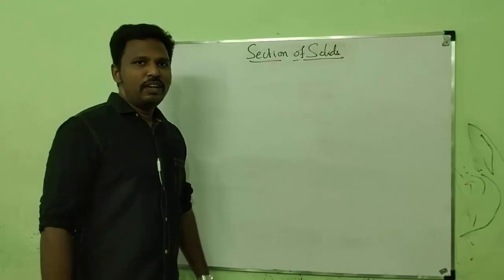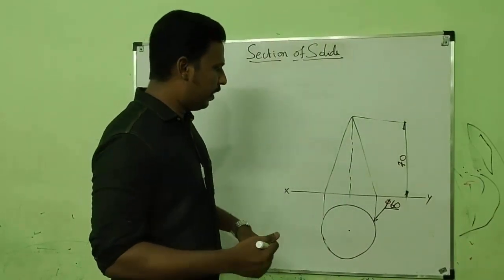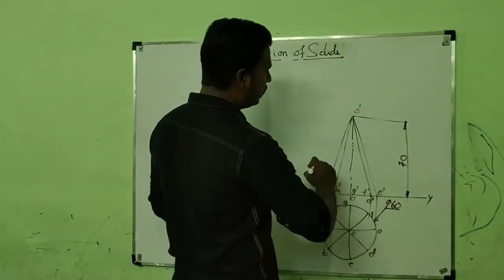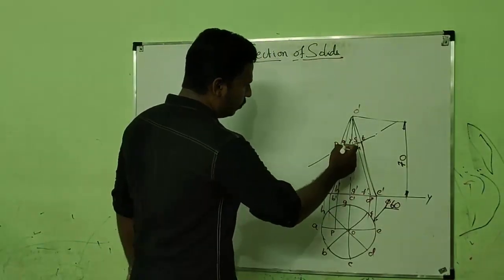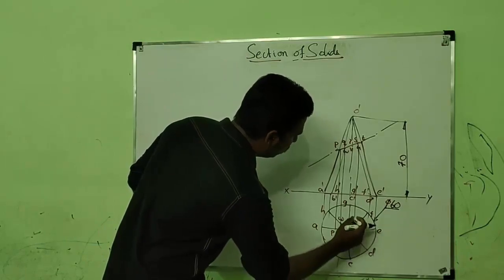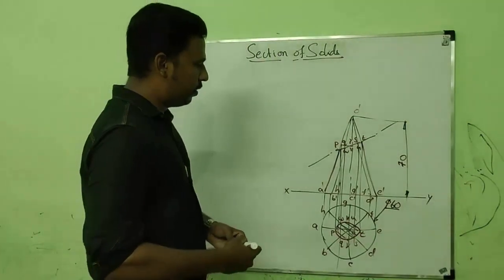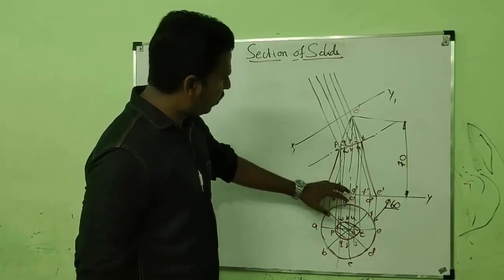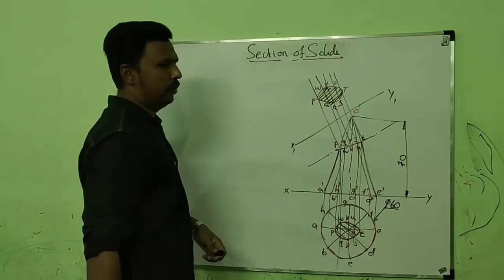Section of solids 7 | Cone | Cutting plane inclined to HP | Engineering Graphics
PRACTICE PROBLEMS
SECTION OF SOLIDS – I
1.  A cube of side 35 mm rests on the HP on one of its faces with a vertical faces inclined at 35° to VP. A plane perpendicular to HP and inclined at 50° to VP cuts the cube 6 mm away from the axis and farther away from VP. Draw top view, sectional front view and true shape of section.
2.  A cube of side 35 mm rests on the HP on its end the vertical faces equally inclined to VP. A plane perpendicular to VP and inclined at 30° to HP cuts the cube meeting the axis at 30 mm above the base. Draw top view, sectional front view and true shape of section.
3.  A square prism of base side 40 mm and height 65 mm rests on the HP on one of its ends with two of its rectangular surfaces equally inclined to VP.  It is cut by a plane perpendicular to VP and inclined at 30° to HP. The cutting plane meets the axis at 30 mm from the top. Draw the front view, sectional top view and true shape of the section.
4.  A hexagonal prism of base side 25 mm and height 55 mm rests on HP on one of its ends with its two rectangular faces parallel to VP. It is cut by a plane perpendicular to HP and inclined at 60° to VP at a distance of 6 mm from the axis. Draw top view, sectional front view and true shape of section.
5.  A pentagonal pyramid of base side 30 mm and altitude 60 mm rests on its base on the HP with one of its base edges perpendicular to VP. It is cut by a plane inclined to base at 50°. The cutting plane meets the axis 20 mm above the base. Draw the front view, sectional top view and true shape of the section.
6.  A square pyramid of base side 35 mm and height 55 mm rests on HP on its base with the base edges equally inclined to VP. It is cut by a section plane perpendicular to the VP and inclined  at  30°  to  HP  meeting  the  axis  at  25  mm  above  the  HP.  Draw the front view, sectional top view and true shape of the section.
7.  A hexagonal pyramid of base side 25 mm and altitude 55 mm rests on its base on HP with two edges of the base perpendicular to VP.  A cutting plane perpendicular to VP and inclined at 30° to HP meeting the axis at 20 mm from the vertex. Draw the front view and sectional top view and true shape of the section.
8.  A pentagonal pyramid of base side 35 mm and altitude 70 mm rests on Hp on its base with an edge of the base parallel to the VP. It is cut by a vertical plane inclined at 45° to VP at a distance of 8 mm from the axis. Draw top view, sectional front view and true shape of section.
SECTION OF SOLIDS – II
1.  Draw the sectional views and true shape of the section of a cone of base diameter 60 mm and axis 70 mm resting on HP on its base when,
a)  A cutting plane 45° to HP cuts the cone through a point on axis 30 mm below apex.
b)  A cutting plane inclined to HP, parallel to left extreme generator and 9 mm from it.
c)  A cutting plane perpendicular to HP and 45° to VP and 10 mm from the axis.
d)  A cutting plane is inclined at 45° to HP and passing through one base point.
2.  Draw the sectional views and true shape of the section of a cylinder of base diameter 50 mm and axis 70 mm resting on HP on its base when,
a)  A cutting plane perpendicular to VP and 45° to HP bisects the axis.
b)  A cutting plane perpendicular to HP and 45° to VP and 10 mm from the axis.
Typical problems
1.  A cone of base diameter 60 mm and axis 70 mm lies on ground on its base. It is cut by a plane perpendicular to VP and inclined to HP such that the true shape of the section is a parabola of base 40 mm. Draw the sectional views and true shape of the section. Also find the angle of inclination of the section plane.
2.  A cube of side 40 mm is placed and cut by a plane in such a way that the true shape of the section is a regular hexagon. Draw the sectional views and true shape of the section. Also find the angle of inclination of the section plane with HP.
3.  A square pyramid of base side 40 mm and axis 65 mm rests on its base on HP. A cutting plane inclined to HP and perpendicular to VP cuts the pyramid in such a way that the true shape of the section is a trapezium of parallel sides measuring 30 mm and 20 mm. Draw the sectional views and true shape of the section. Also find the angle of inclination of the section plane with HP.
4.  A cylinder of base diameter 50 mm and axis 60 mm is resting with one of the ends on HP. It is cut by a plane perpendicular to VP and inclined to HP and passing through the right extreme top corner such that the true shape of the section is an ellipse of major axis 68 mm.  Draw the sectional  views  and  true  shape  of  the  section.  Also find the angle of inclination of the section plane with HP.